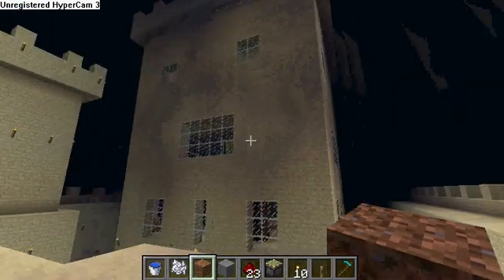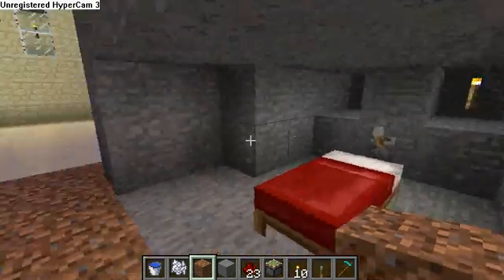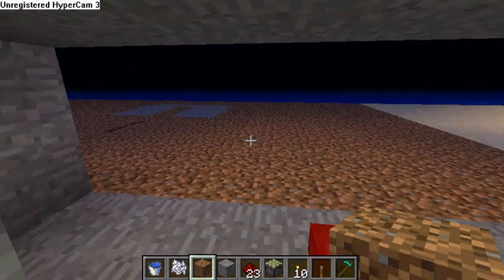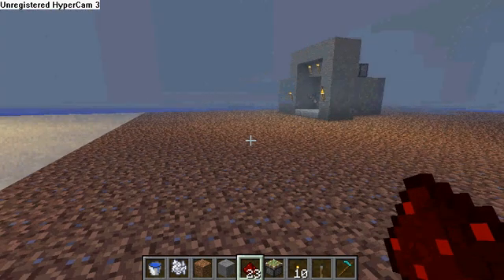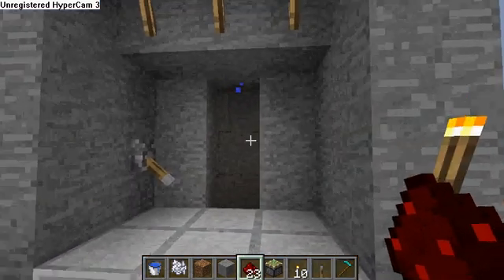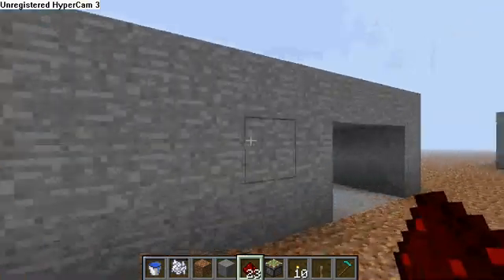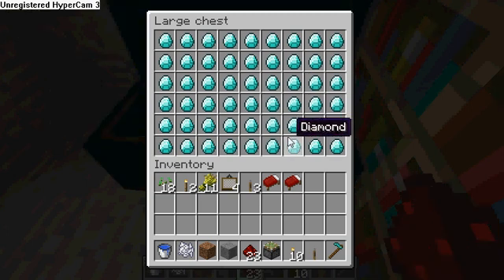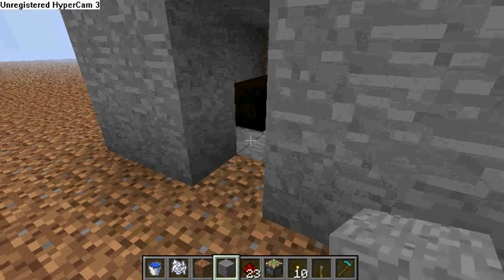Simple redstone inventions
Im showing you how to make a few redstone inventions
The inventions are first a night light, then a atomatic crop harvester,
The my buddy grant shows us how to get clean with a shower and finally a hidden door behind a book shelf.